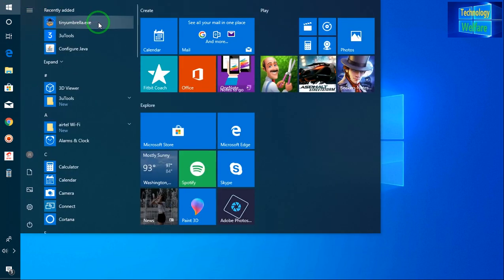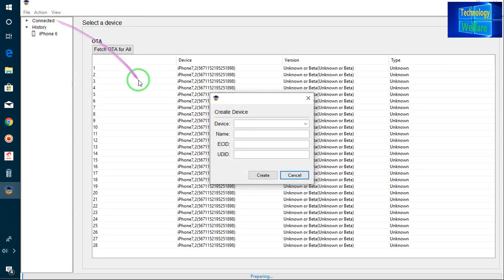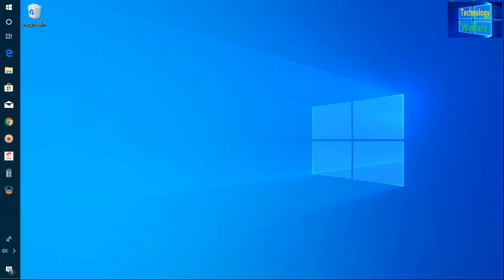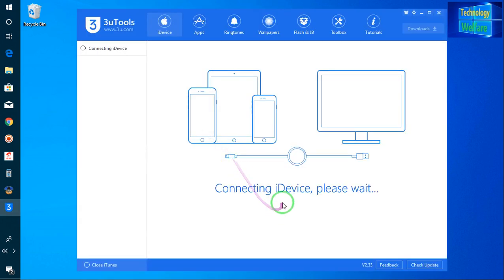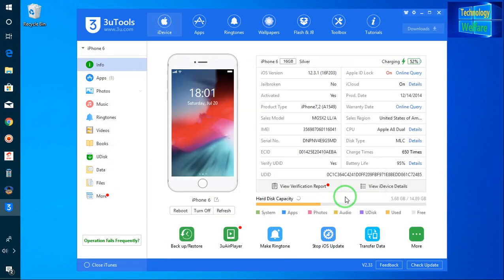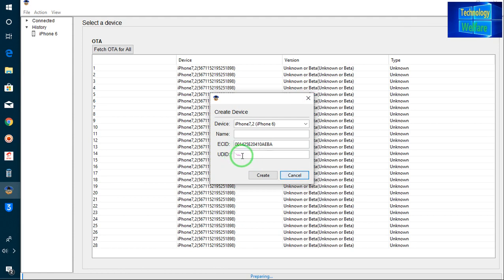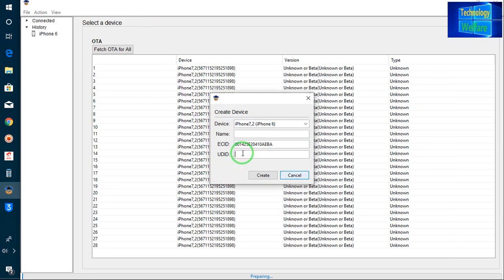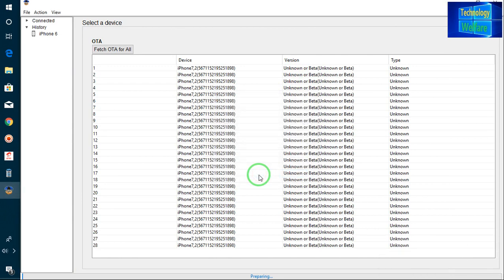How to Connect iPhone/iPad/iPod touch with Tinyumbrella (2018 exe software) Window 7,8,10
How to Connect iPhoneiPadiPod touch  with Tinyumbrella (2018 exe software) Window 7,8,10
TinyUmbrella Description
TinyUmbrella is a useful application that was especially designed to provide users with a means of saving the SHSH blobs for their devices.

Thus, TinyUmbrella can also help in restoring your iPhone or other iOS device using a saved SHSH and by starting the TSS Server. This way, with TinyUmbrella you can restore the firmware of your device in a really simple manner.
What's New in This Release:
TU has been updated for 7.1.x support but beware there are still some issues I'm working through for the iPhone 5S. I've got something screwy with the request that is going wrong but I haven't figured it out yet. I'll update a fix as soon as I figure what I'm doing wrong. It's likely something stupid.
Sorry it's not perfect. For those devices that still can downgrade this should work. For those that we cannot downgrade yet, it still doesn't hurt to save what we can just in case.

Features
TinyUmbrella Free & Safe Download!
TinyUmbrella Latest Version!
Works with All Windows versions
Users choice!
3uTools can manage files, download apps/wallpapers/ringtones, flash, jailbreak…
An All-in-One Tool for iOS Devices
Java Download
Download Java for your desktop computer now!

Important Oracle Java License Update
The Oracle Java License has changed for releases starting April 16, 2019.
The new Oracle Technology Network License Agreement for Oracle Java SE is substantially different from prior Oracle Java licenses. The new license permits certain uses, such as personal use and development use, at no cost -- but other uses authorized under prior Oracle Java licenses may no longer be available. Please review the terms carefully before downloading and using this product. An FAQ is available here.

Commercial license and support is available with a low cost Java SE Subscription.

Oracle also provides the latest OpenJDK release under the open source GPL License at jdk.java.net.